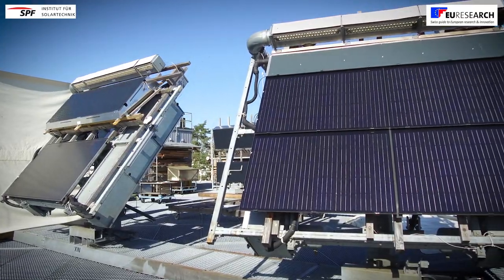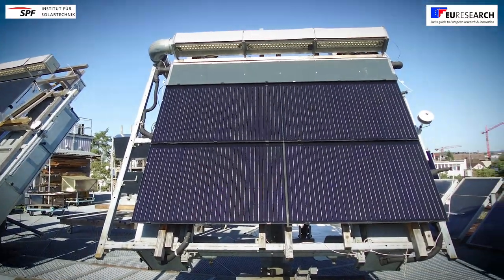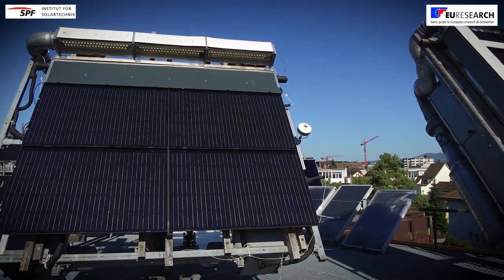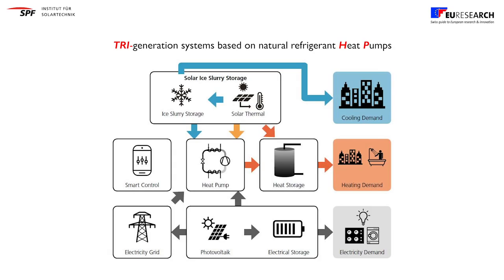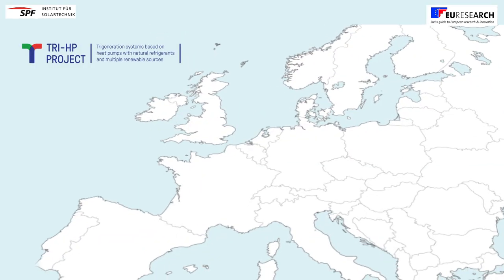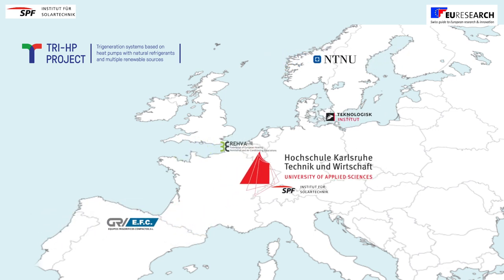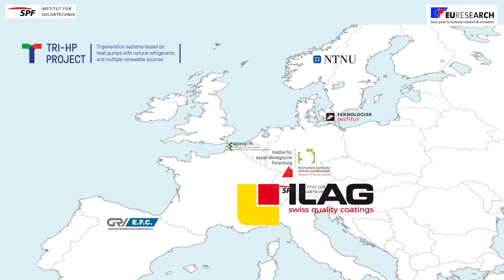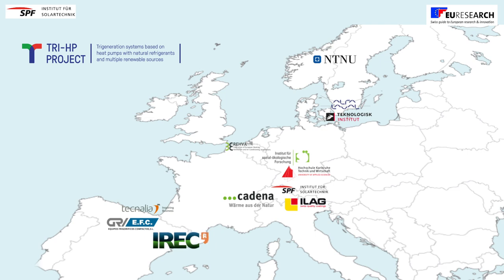TRI-HP project - TRI-generation systems based on natural refrigerant Heat Pumps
Dr. Daniel Carbonell, from SPF, the Institute for Solar Technology Technology from the University of Applied Sciences in Rapperswil presents the TRI-HP project (TRI-generation systems based on natural refrigerant Heat Pumps).

SPF focus is energy efficiency and renewable energy technology with a particular focus in solar thermal and solar electricity. The coordination of TRI-HP a Horizon 2020 EU project, allows SPF to be recognized as a reference institute in the field of renewable heating and cooling not only in Switzerland but also at European scale.